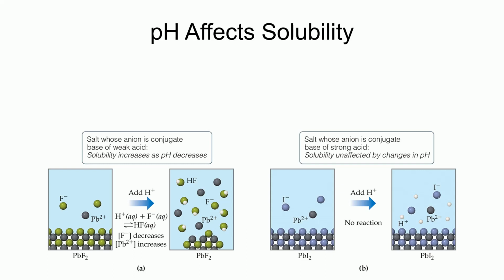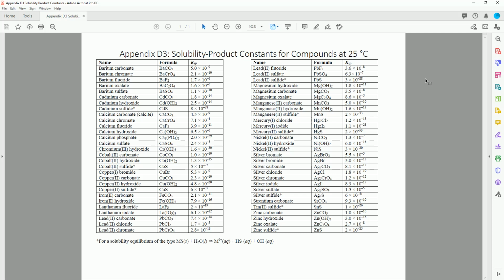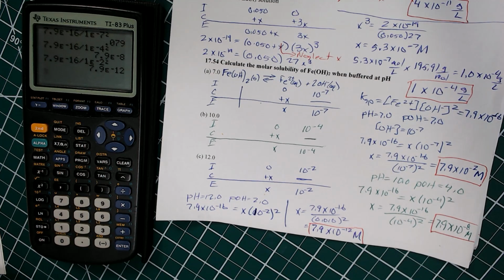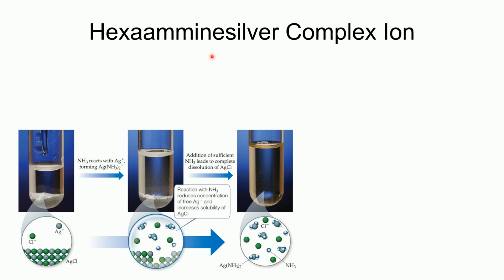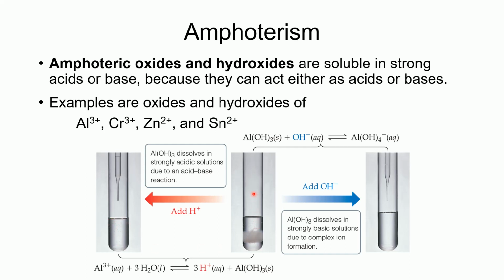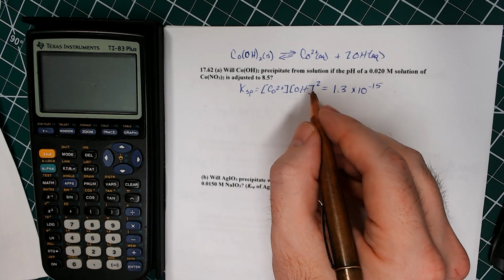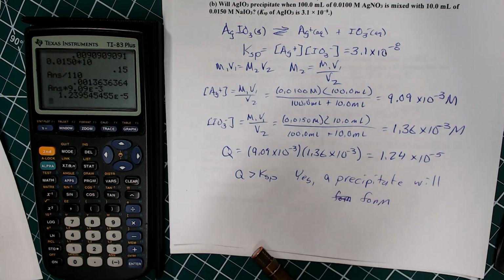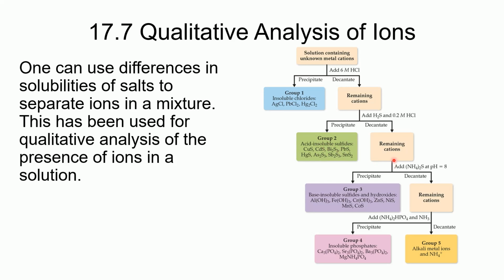General Chemistry II CHEM-1412 Ch 17 Aqueous Equilibria Part 5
0:00 Section 17.5 (continued) Factors That Affect Solubility: Acids and bases
2:48 Example problem: Calculate the solubility of iron(II) hydroxide when in a buffer solution.
11:00 Complex Ion Formation
15:37 Amphoterism
18:19 Section 17.6 Precipitation of Ions -- Determine "Will a Precipitate Form?" by comparing Q to Ksp.
20:00 Example problem: Will cobalt(II) hydroxide precipitate from a solution if the pH of a 0.020M solution of cobalt(II) nitrate is adjusted to 8.5?
24:12 Example problem: Will silver iodate precipitate when 100.0 mL of 0.0100 M silver nitrate is mixed with 10.0 mL of 0.0150 M sodium iodate?
29:27 Section 17.7 Qualitative Analysis -- Very brief discussion of how Ksp values are used to set up qualitative analysis of mixtures of ionic compounds.